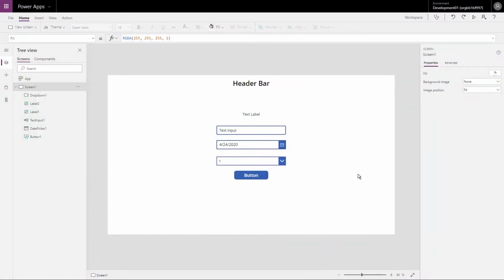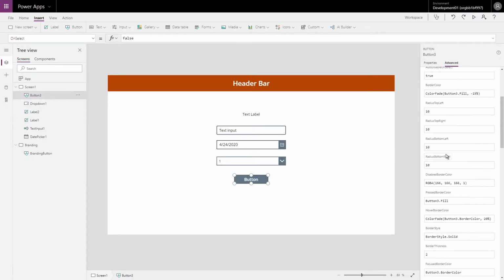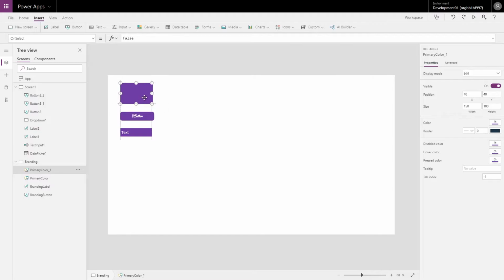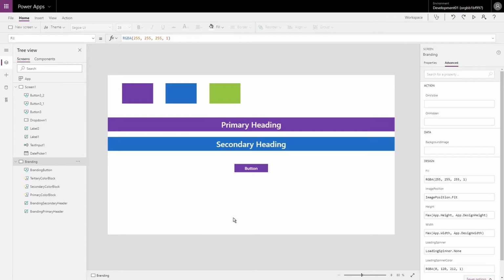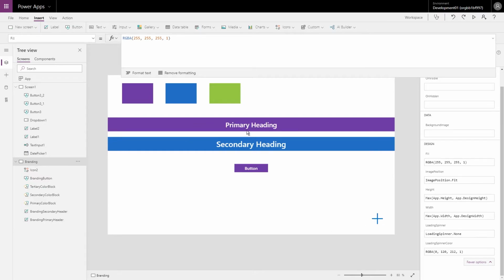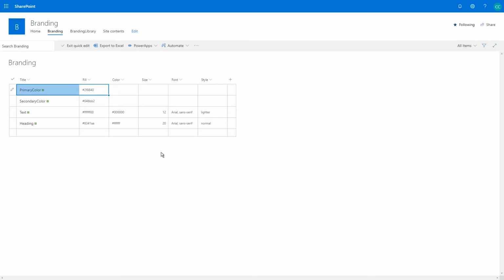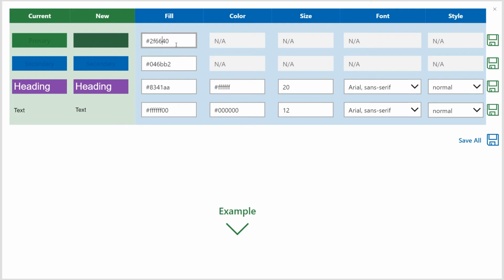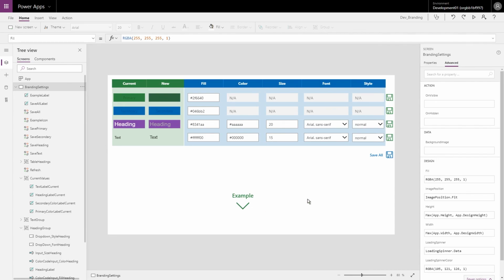Consistent Branding in Power Apps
📣 If you find my videos and content helpful, please consider buying me a coffee and becoming a supporter! 📣

Supporters will get access to all downloadable content and solutions (Coming Soon)

How to create Consistent Branding in Power Apps using themes, objects as references, variables and data sources across multiple apps.